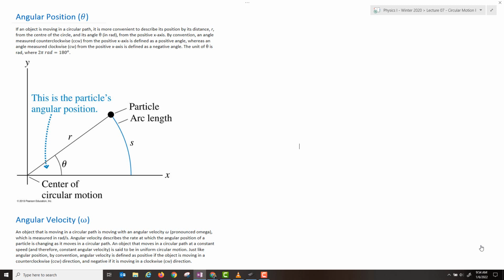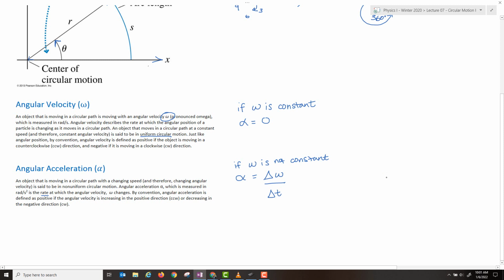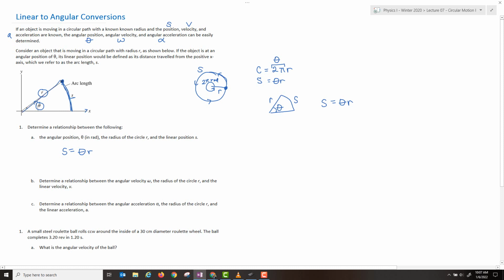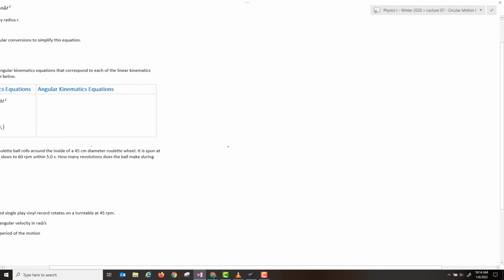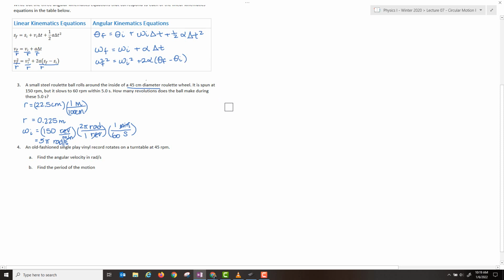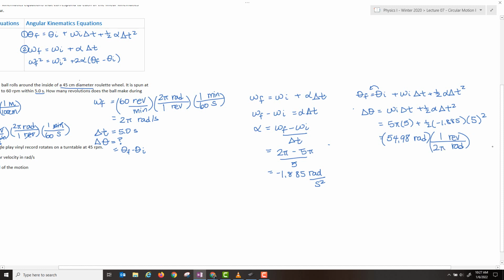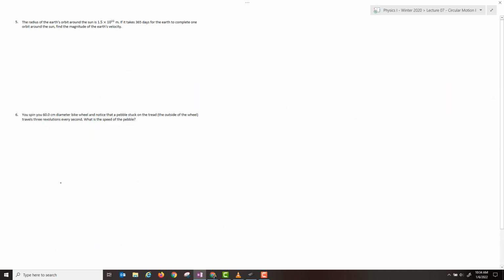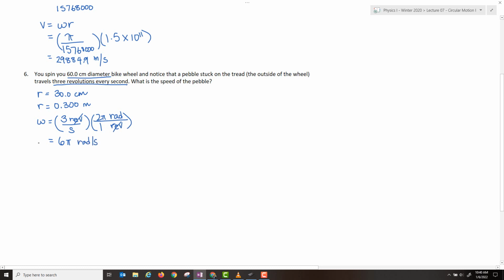PHY1010 L7 Circular Motion I